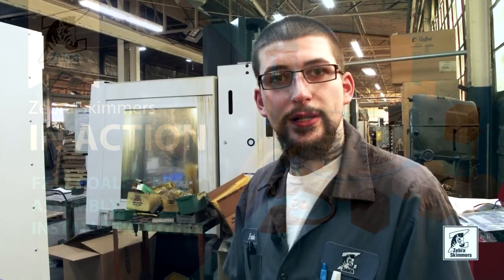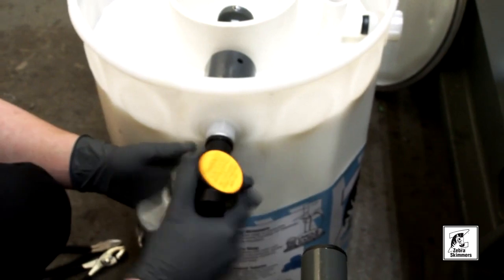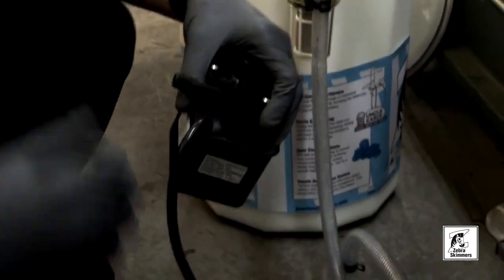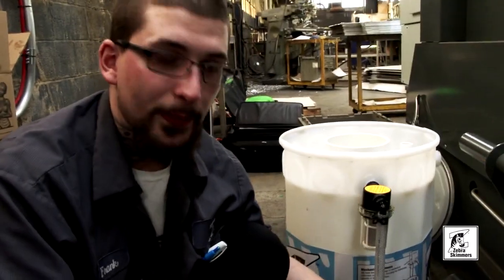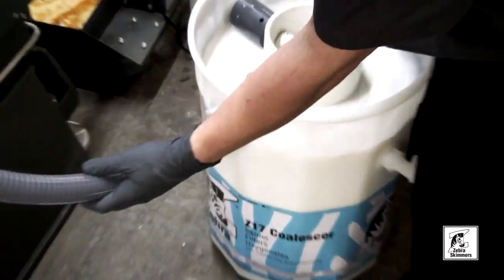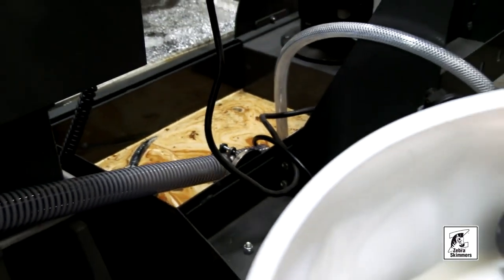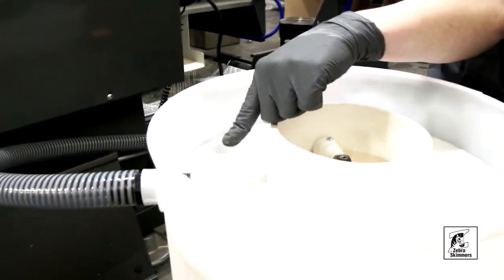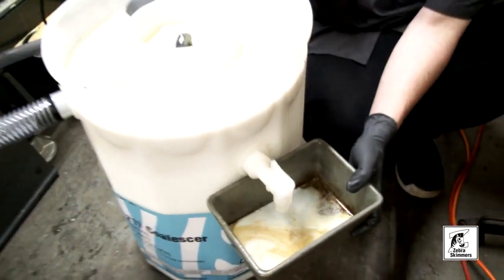Master the Zebra Skimmers FZ17 Coalescer: Assembly & Installation Guide 🛠️🌟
Optimize Your Industrial Fluid Management

Welcome to the definitive guide for the Zebra Skimmers FZ17 Coalescer assembly and installation! As an essential tool for optimizing your industrial fluid management, the FZ17 Coalescer is designed to deliver reliable performance and keep your machines running smoothly.

🎥 What to Expect in this Video:

✅ An introduction to the Zebra Skimmers FZ17 Coalescer and its applications
✅ A comprehensive, step-by-step guide on assembling the FZ17 Coalescer
✅ Expert tips and tricks for a smooth and efficient installation process
✅ Real-life examples of the FZ17 Coalescer in action, showcasing its effectiveness
✅ Maintenance advice to ensure long-lasting performance of your FZ17 Coalescer

💡 Why Choose the Zebra Skimmers FZ17 Coalescer?
The FZ17 Coalescer is designed to efficiently separate tramp oil from industrial fluids, ensuring that your machines receive clean and uncontaminated coolant. By maintaining the quality of your fluids, the FZ17 Coalescer helps to prolong tool life, reduce foul odors, and minimize maintenance costs.

🔧 Assembly & Installation Made Easy
In this video, we'll walk you through the entire process of assembling and installing your Zebra Skimmers FZ17 Coalescer. Our expert guidance will ensure that you can confidently set up your coalescer for optimal performance and maximum efficiency in your industrial operations.

Don't miss out on this essential guide to assembling and installing the Zebra Skimmers FZ17 Coalescer! Hit the play button, and learn how to get the most out of this powerful industrial fluid management solution. 🌐👍